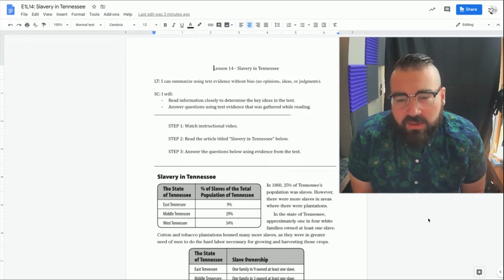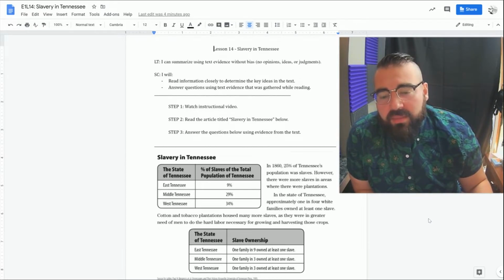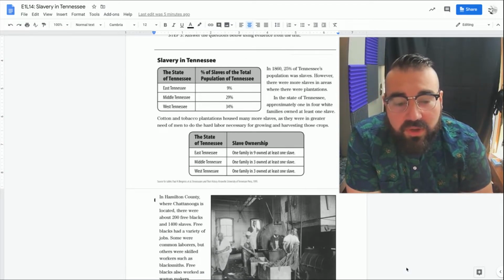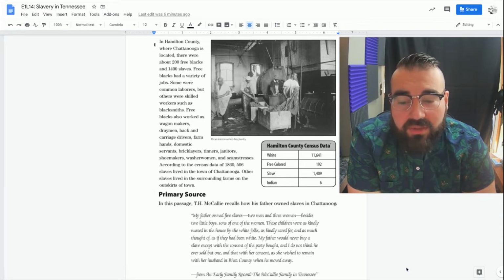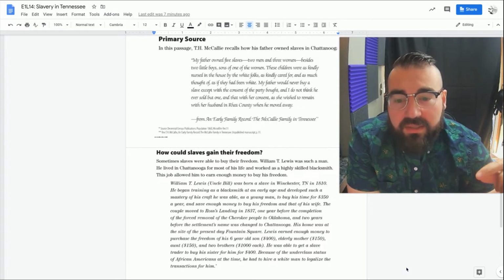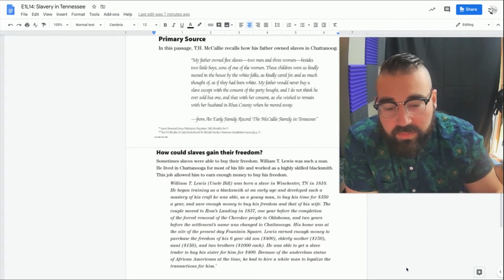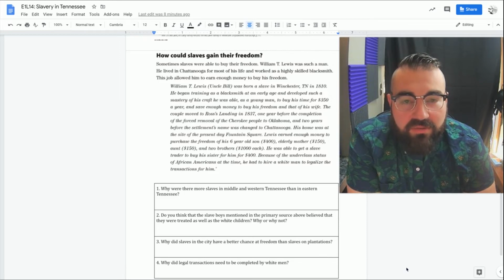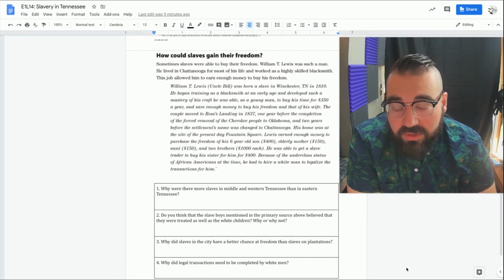Lesson 14 Slavery in Tennessee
Learn about slavery in Tennessee during the 1800s.